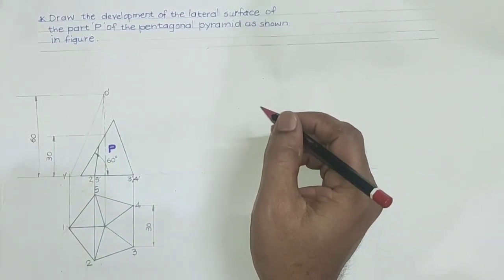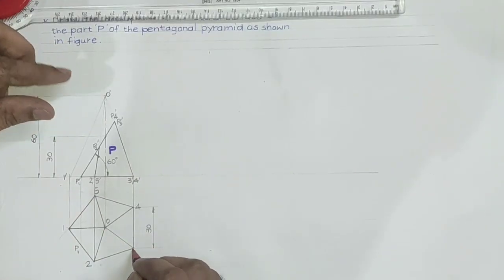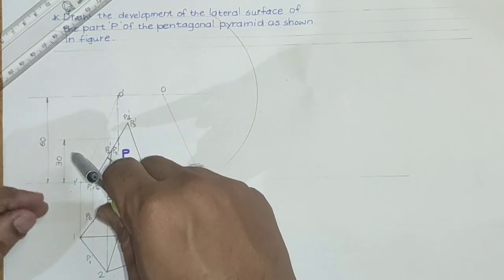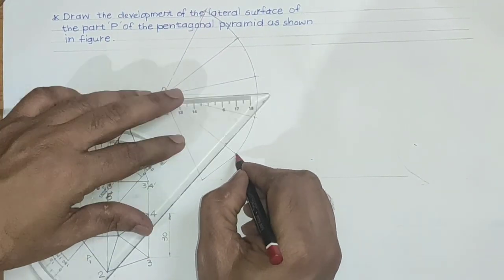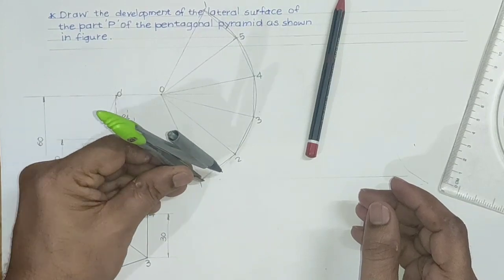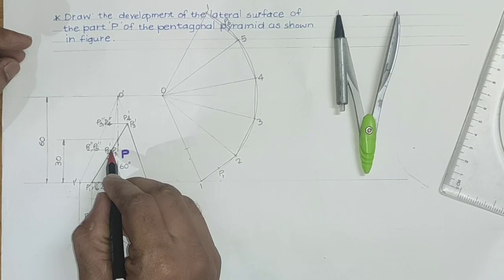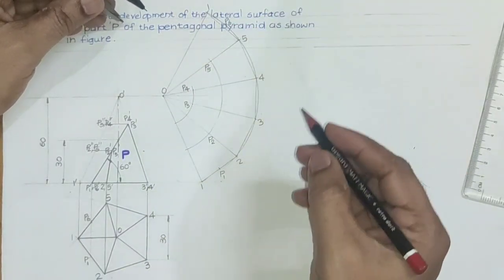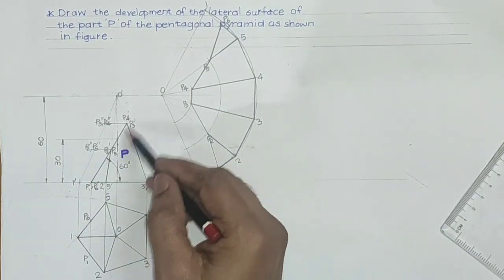Development of Lateral Surface of Pyramid Problem No. 4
Unit wise Links
(Ellipse by Concentric Circles Method)